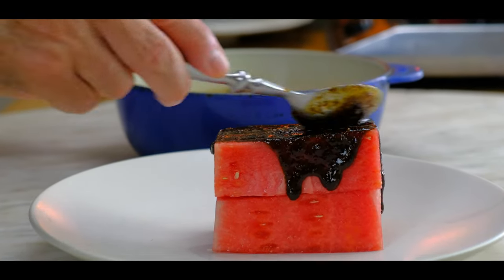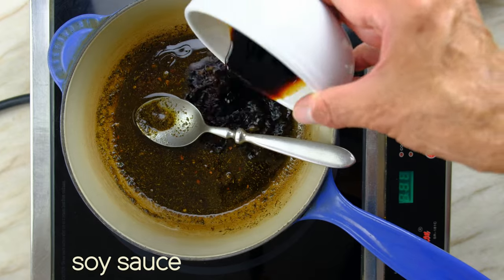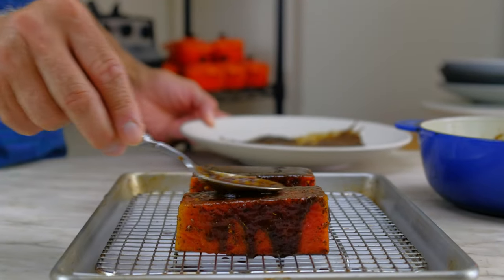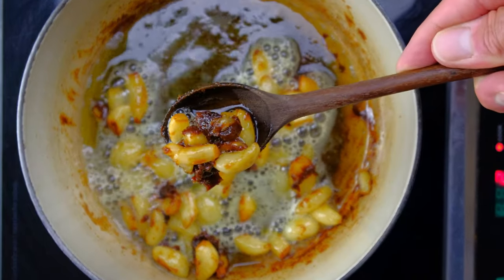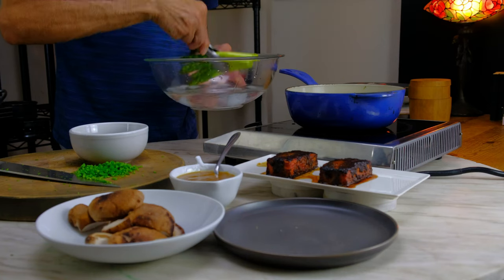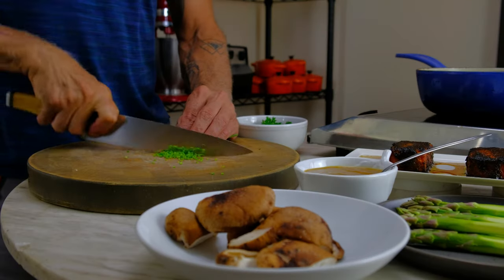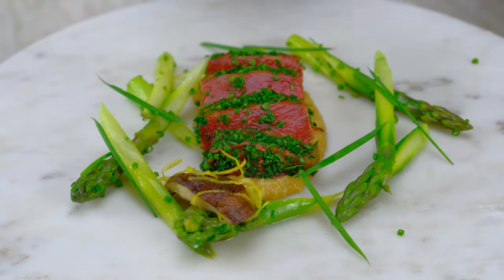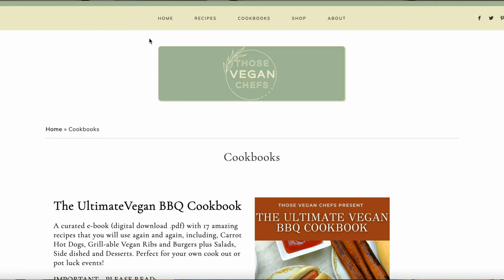How to Make Vegan Tuna Steak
How can watermelon be transformed into a vegan tuna steak? Our marinade brings umami and the essence of the sea. Spending an hour in the oven draws out moisture transforming the texture of the watermelon as well as intensifying the flavors.
The surrounding flavors of the dish are building and support the vegan tuna as a whole with earthy fermented red miso paired with the rich garlic confit to add depth which pairs with lean vegan tuna steak perfectly.
I am looking forward to making many recipes using watermelon to create amazing dishes that replace traditional animal products, It is fun to find a cooking technique that truly works and is so diverse.

Get your copy of The Ultimate Guide to Vegan BBQ e-book Now

Chapters
00:00 Introduction Vegan Tuna Steak
00:37 Watermelon Tuna Steak Marinade instruction
01:59 Garlic Miso Confit Sauce Instruction
03:00 Asparagus instruction
03:22 Lemon Shiitake Instruction
03:55 Herb Crust instruction
04:24 Plating Vegan Tuna Steak
05:19 Outro - Thanks for watching!